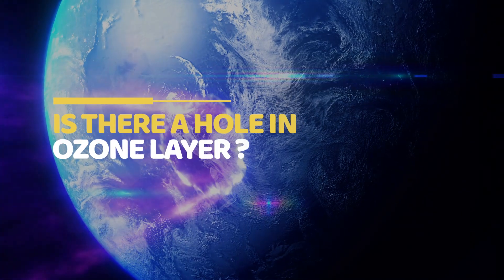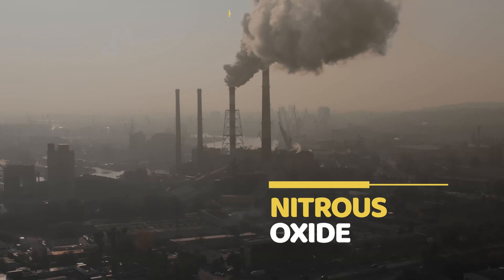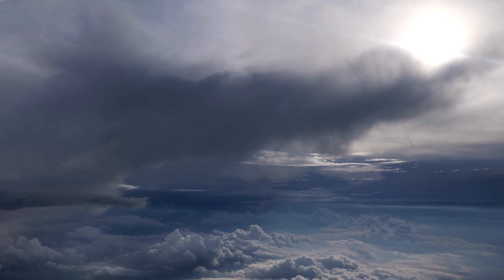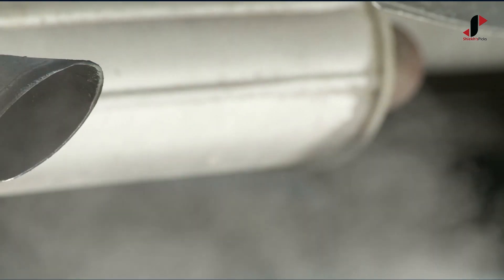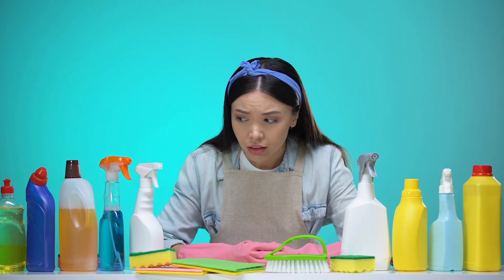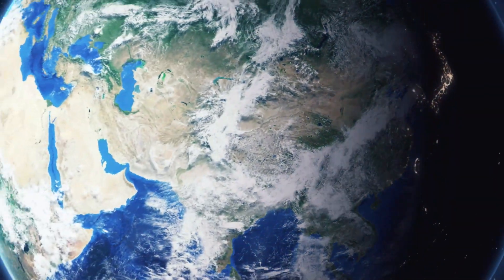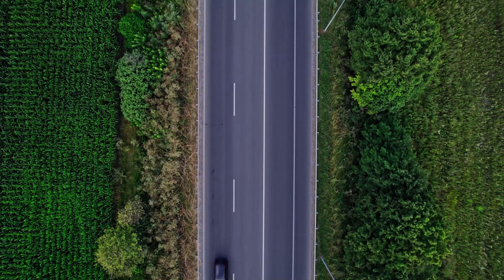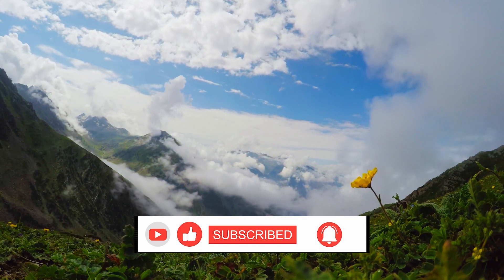International Day for the Preservation of the Ozone Layer - September 16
International Day for the Preservation of the Ozone Layer is observed on September 16. Here is the full detail about ozone and how to prevent it  from damage.

What is an Ozone Layer?
Ozone is present in gaseous form in stratosphere. It is made of three oxygen atoms and it shields us from solar radiation by returning most of the radiation back into space.

What if there is a hole in ozone layer?
Yes, at times a hole occurs in an ozone layer and huge amount of UV rays enter our atmosphere. The hole appears due to natural fluctuations in ozone layer but the major cause is human interference. Industrial revolution has caused several gases to be released into atmosphere e.g. chlorofluorocarbons know as CFC's, halogenated hydrocarbon, methyl bromide and nitrous oxide.

Can the ozone layer be repaired?
We can minimize the damage to the ozone layer by following few rules and make this planet a better place for our progeny.
Here are some of the rules to follow..

1. CFCs was used in industries especially in production of refrigerants and different type of sprays. CFCs cause disastrous reaction with ozone molecules which in-turn causes a great damage to the protective ozone layer in the stratosphere. The damage to ozone layer caused by CFCs 20 years back is so lethal, that we are still facing the consequences. From the last two decades, most of the world has eliminated the use of CFC's in industries but old refrigerants and air conditioner units still cause a threat. If you are using old refrigerators or you have an old car, you should consider having a look at them by a professional.

2. Ozone molecules are not directly affected by automobiles. Due to hydrocarbons and nitrogen oxide released by automobiles, an unstable compound is formed. That compound reacts with sunlight and it can cause serious problems to ozone layer.
Carpooling, walking to nearby destinations, using bicycles or public transport can substantially reduce the pressure on ozone layer.

3. One of the ways you can prevent ozone layer damage is by using eco-friendly household cleaning products. Many kitchen cleaning products contain chemicals that are known to harm ozone layer.
Before purchasing any cleaning agent, please read the description about the product and only buy those cleaning agents which say "No CFC's". You can alternately try ozone friendly cleaning agents such as, vinegar or bicarbonate.

4. In the last 2 decades, the space age has taken a huge leap. In order to conduct various scientific discoveries, rockets have been launched into space. Unfortunately, every time we launch a rocket into space, it causes a substantial damage to ozone layer. Launching a rocket releases ozone destroying compounds. In fact, a study has proven that a harm caused by launching rockets into space out-runs the harm caused by CFC's.
In order to prevent the ozone layer, all developed countries should make stringent regulations and policies for rocket launches.

5. When we speak about CFC's, we miss out the most dangerous chemical against the ozone layer. that is, nitrous oxide. Unfortunately, Nitrous Oxide is still in use all over the world.  It is used as an anesthetic, oxidizer in rocket propellants, motor output enhancer in automobiles and as a food additive, apart from that it has many other "uses".
Unfortunately, for now, we can't do much to prevent the use of Nitrous Oxide. However, we can initiate a process by creating an awareness campaign against nitrous oxide through social media. We can write letters or emails to the people in power and create YouTube videos like the one.

If you like this video, Please hit like. Your feedback is highly appreciated.